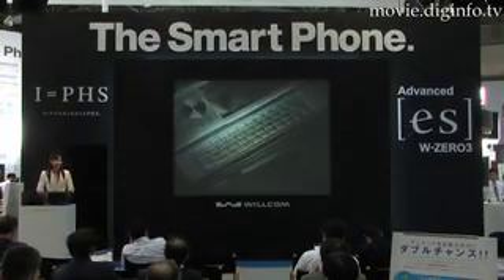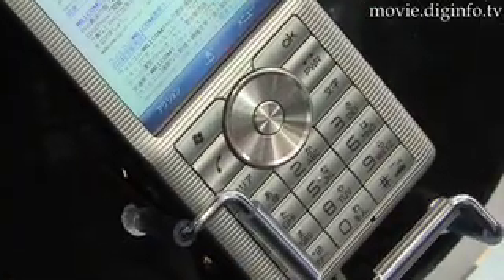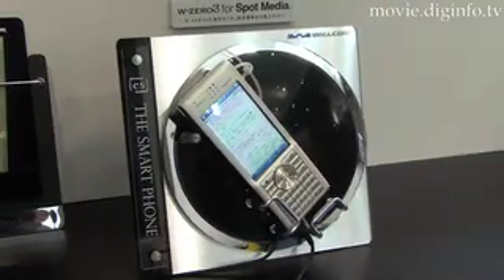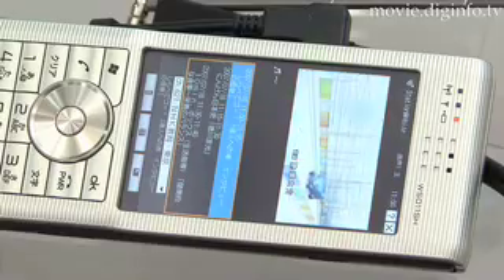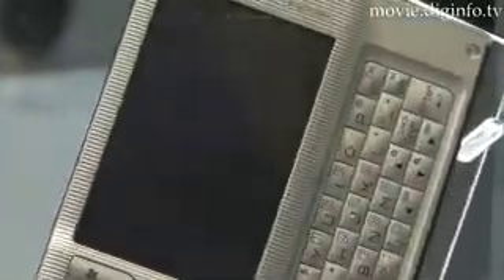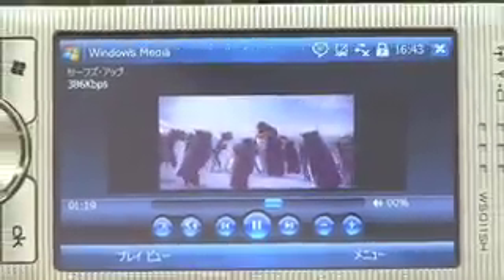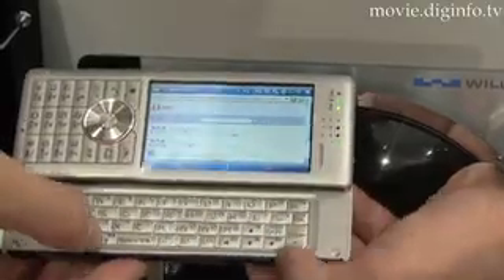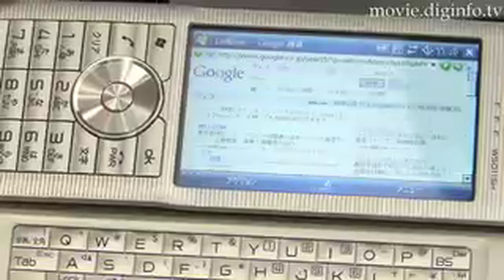The Advanced [es] W-ZERO3 - WSO11SH(S)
With the Advanced [es]  W-ZERO3 by Sharp, you can type in style and comfort and enjoy music anywhere anytime. It comes with  mora win-, a music distribution service so  you can download high quality music　cheaply using a monthly packet service.
This compact smart phone is  50 mm wide and 17.9 mm thick and has a better screen than its predecessors-  the W-ZERO3 has a QVGA display with a resolution of 800 by 480 pixels. The phone also comes with longer vertical scroll bars, a built-in keyboard and  sports the new XCrawl interface which allows you to navigate by moving your fingertips. The frame less  QWERTY keyboard is convex- as the central part is built-up it's easier to type.  To save on space the keyboards number keys were eliminated, users input numbers using the phones number pad.